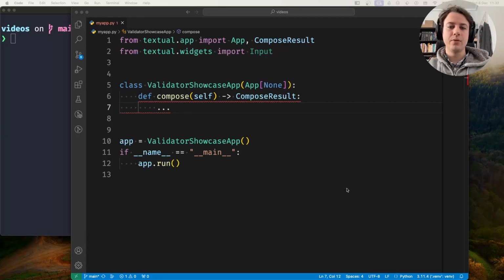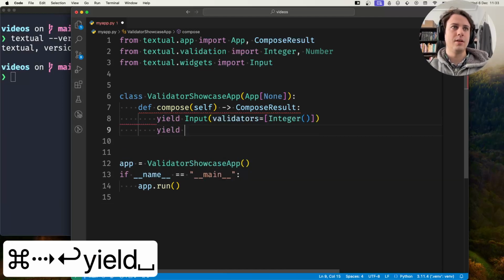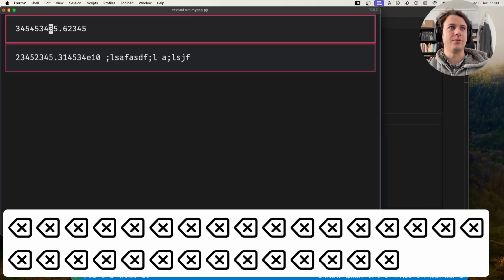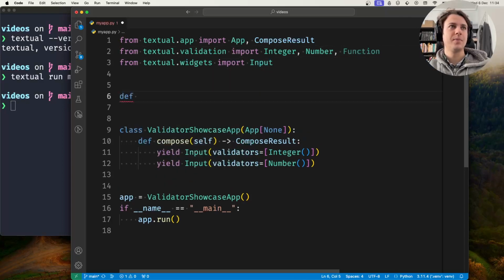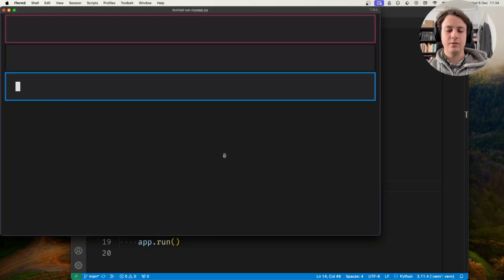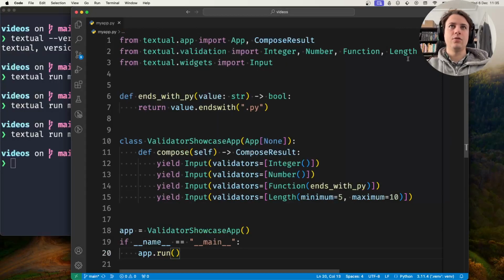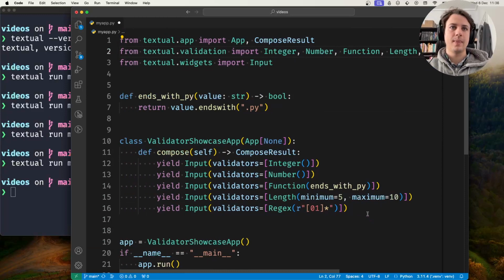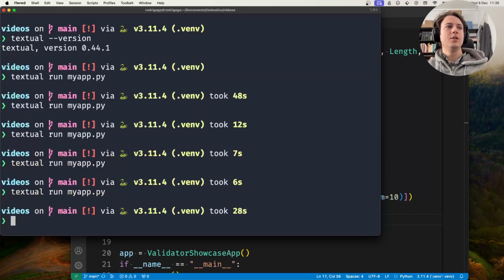Showcase of all built-in validators in Textual